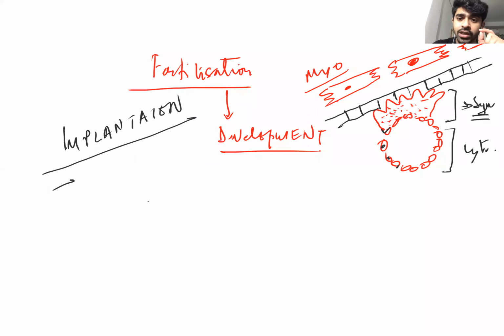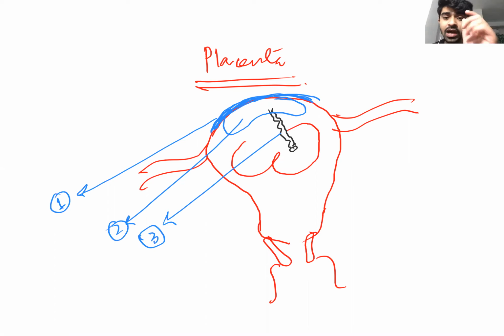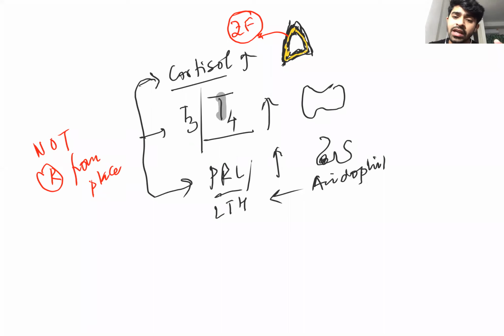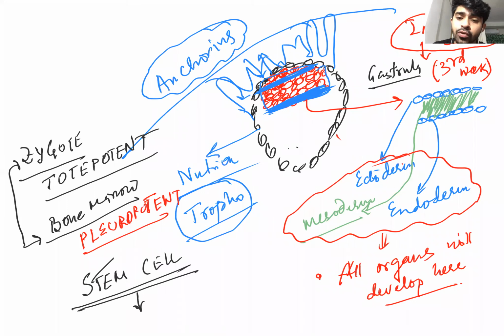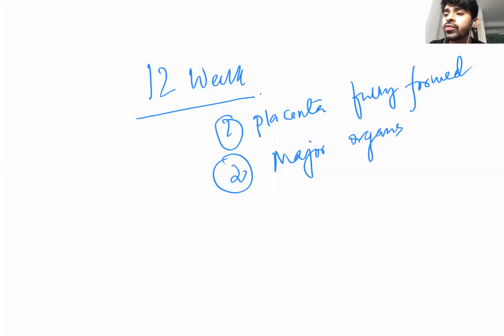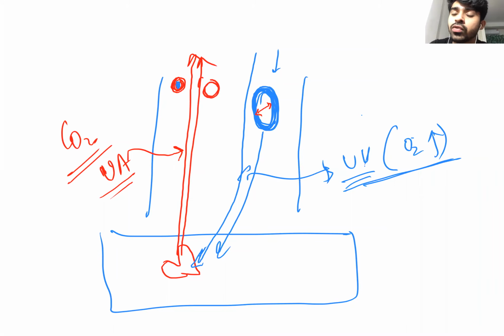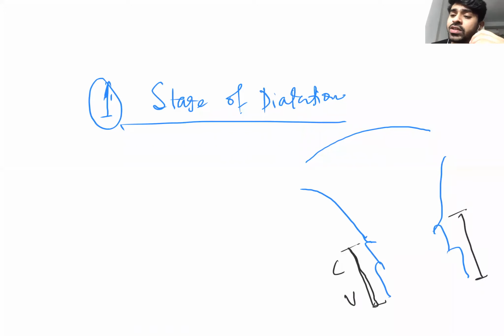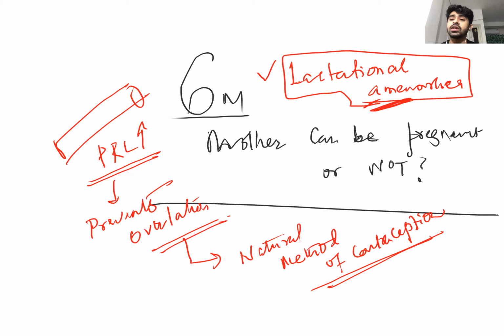Placenta, Parturition & Organ Development II Human Reproduction II NEET UG II Biology II Dr. D. Kar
PrepMedIndia NEET I 2021 I NEET 2022 | Placenta, Parturition & Organ Development II Human Reproduction II NEET UG II Biology II Dr. D. Kar I Watch this Video to know some of the best tricks to solve questions as well as to crack NEET
360 Marks
1. Learn from Doctors and Engineers
2. Real-time introductions with teachers limited students
3. One Subscriptions Unlimited Facilities
4. Personal Mentorship and Orientation